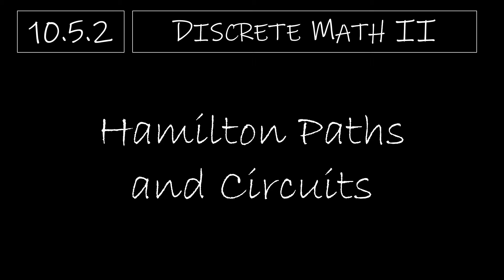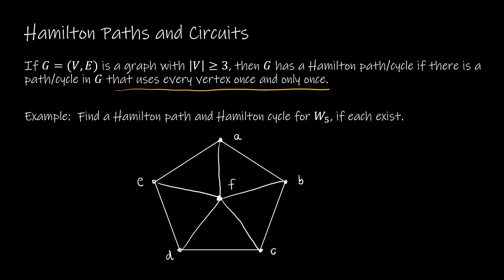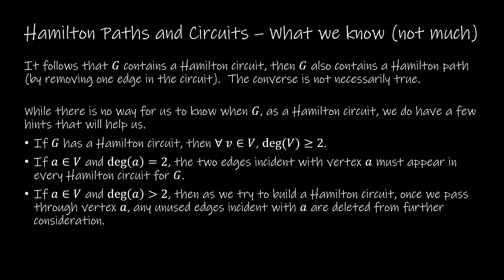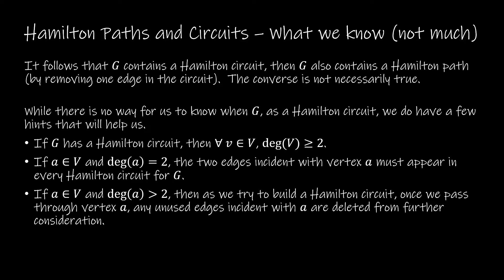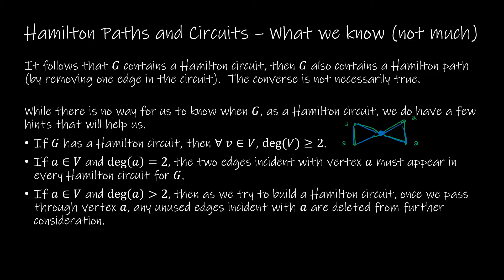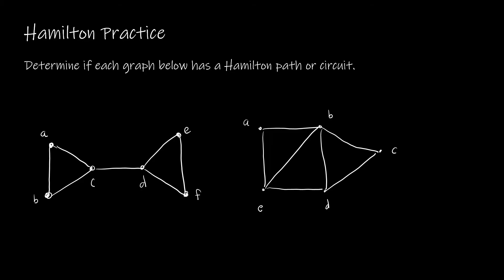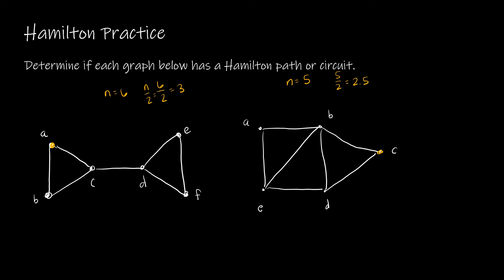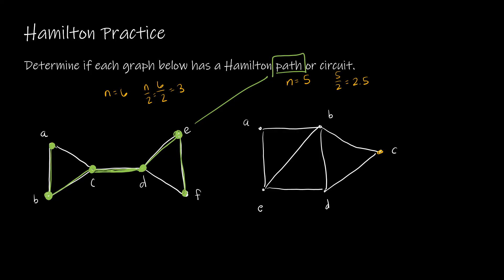Discrete Math II - 10.5.2 Hamilton Paths and Circuits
We finish up section 10.5 by examining if it is possible to visit every vertex in a graph, rather than every edge in a graph. Unfortunately, there is no algorithm and there is little guidance for whether or not a Hamiltonian path or circuit exists.

Video Chapters:
Intro 0:00
What is a Hamilton Circuit (or path) 0:15
What we Know about Hamilton Circuits 1:46
Hamilton Practice 4:37
Up Next 7:38